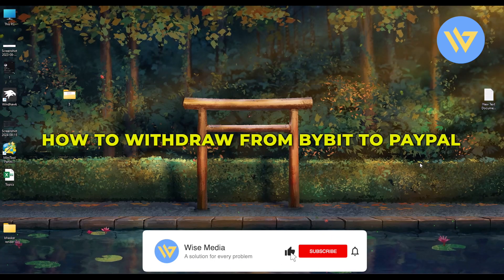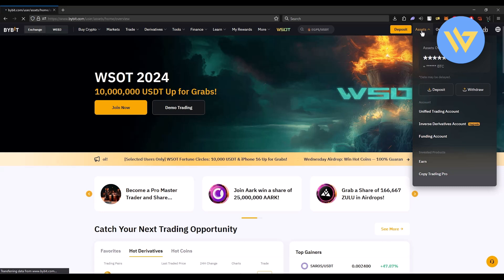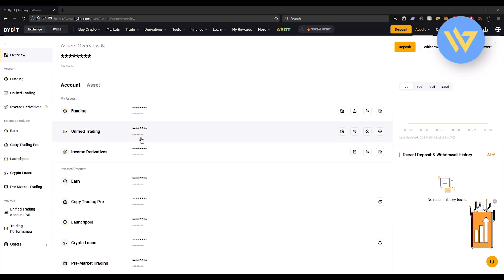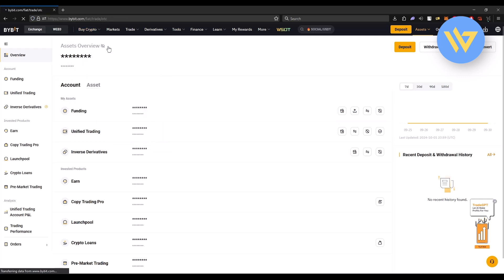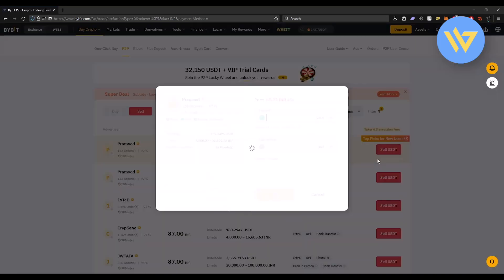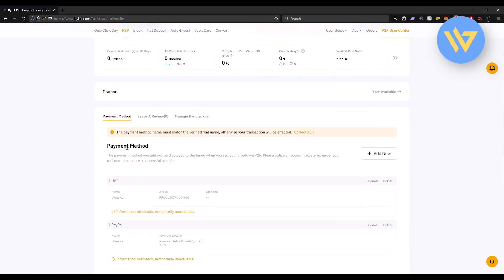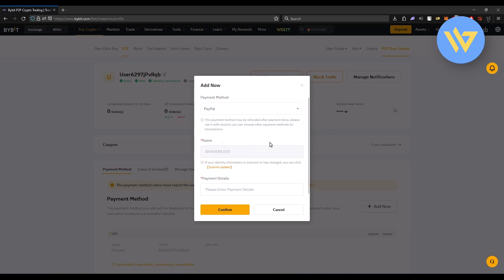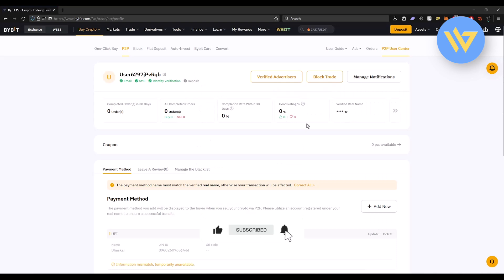How To Transfer from Bybit to PayPal -- Quick Guide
Discover the easiest way to transfer your crypto from Bybit to PayPal. This tutorial covers the steps you need to follow. Convert your funds and send them directly to your PayPal wallet.